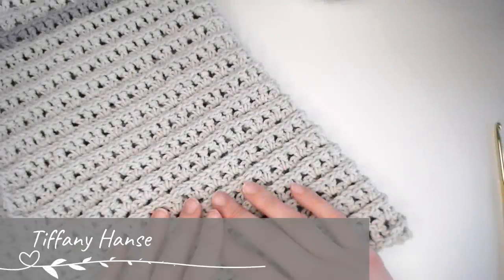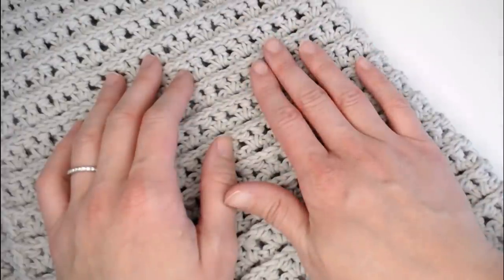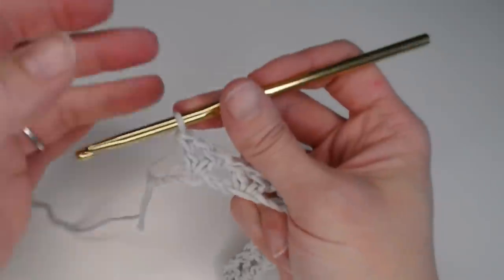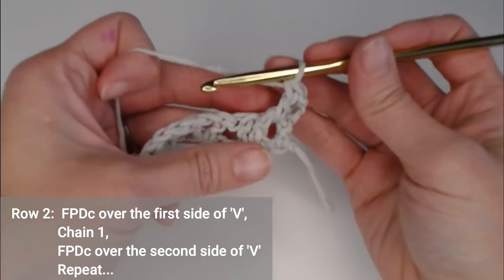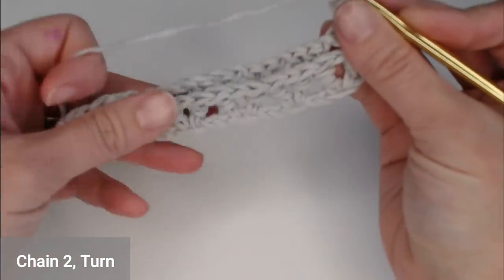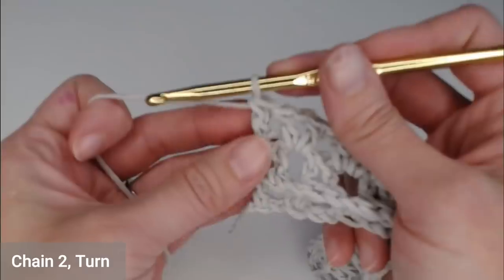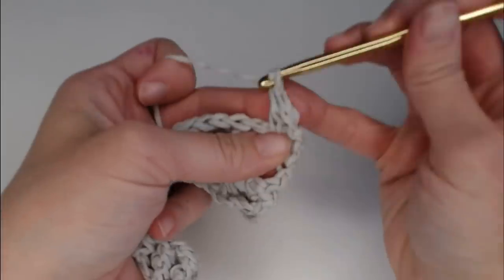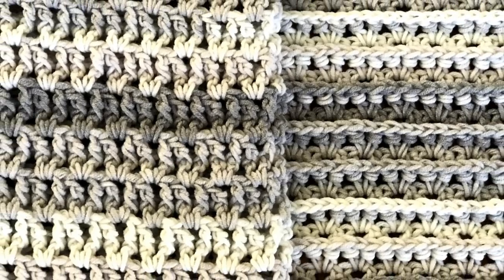How To Crochet The Sweet Stitch Crochet Pattern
Looking for a beautiful crochet stitch that works up quickly but is also different and quite flattering?  The Sweet Stitch is going to be perfect for you.  Creates lovely projects such as blankets, scarfs and cowls.  Both sides of the blanket take on a characteristic of it's own which allows for versatility.  You can use a solid color and let the blanket be the star of the show or you can use a variegated or multi colored yarn and let the yarn be the focal point.  Making this blanket is fast and fun.  You will want to make one for yourself and a friend.

You May Also Love My Video On Crochet Blanket Border with Picot Edge Stitch
EASY CROCHET Blanket Border with Picot Edge Stitch

Crochet Level:  Advanced Beginner, Intermediate

Materials:
You can use almost any kind of yarn with this crochet pattern.  Personally I think this pattern looks best with a size 3 light weight yarn, size 4 worsted weight Aran yarn, and a size 5 Bulky Yarn.  Actually the size 5 Bulky Weight yarn was my favorite with this pattern.  Try not to use a yarn that has texture.  It will cause the pattern to be difficult to see.

Materials for the blanket I made in this video:

• 2 Skeins of Caron Cotton Cakes color Silver Cloud
• 2 Skeins of Caron Cotton Cakes color Cracked Pepper
• 2 Skeins of Caron Cotton Cakes color White